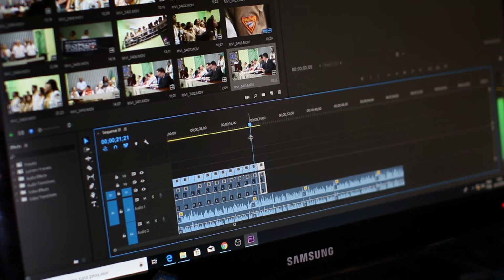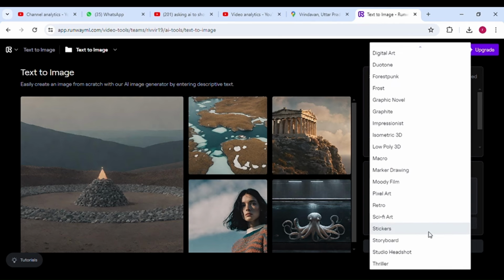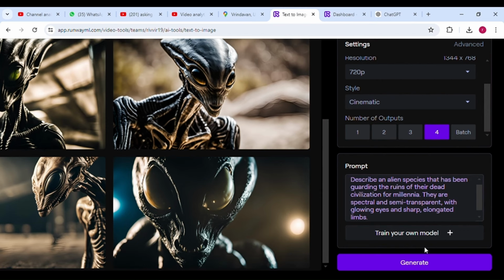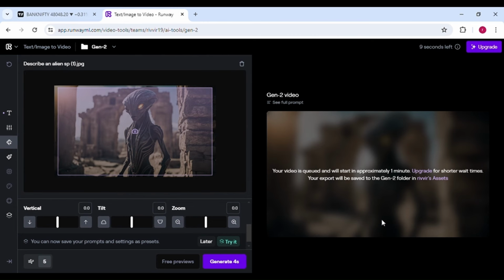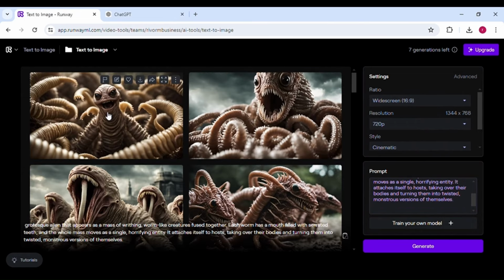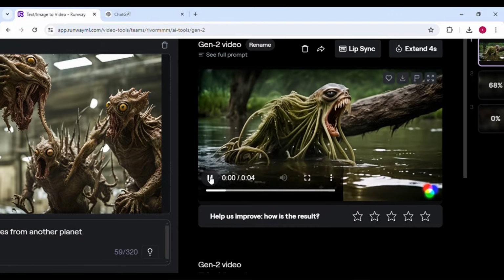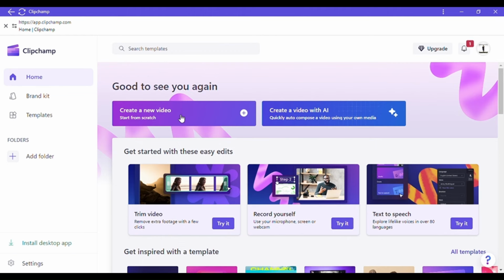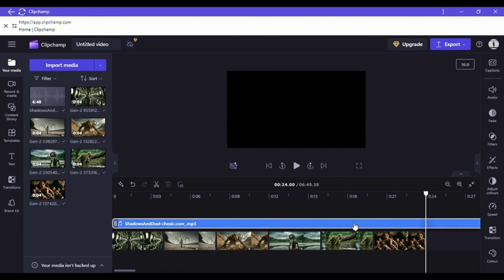Asked Ai to Show Aliens | Text to Video Ai (Tutorial)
For Realistic Voice - Eleven Labs (exclusive discount)

In this tutorial, we break down our latest video where we asked AI to create stunning alien visuals! If you've ever been curious about how to use AI image generators and video generators to bring your sci-fi ideas to life, this is the video for you. We'll be using various tools, including free AI image generators and Runway Ml to show you the step-by-step process of creating an alien video

Discover how we utilized the best free AI image generators to generate incredible alien images, and then transformed these images into a compelling video using text to video AI tools. Whether you're new to AI art or looking for the best MidJourney alternatives, we've got you covered with free AI tools that make the process simple and fun.

Learn how to use AI image generator free options to create unique alien characters and environments. We'll guide you through the process of asking AI to draw and generate images, converting text to image with AI free tools, and finally turning these images into a cohesive video.

In this tutorial, we'll cover:

Using AI image generators to create alien visuals
Finding the best free AI image generator and free AI art generator
Using RunwayMl and exploring the best MidJourney alternatives
Converting text to video and image to video with AI tools
Tips for asking AI to create aliens and other sci-fi elements

Let's dive into the world of AI creativity together!